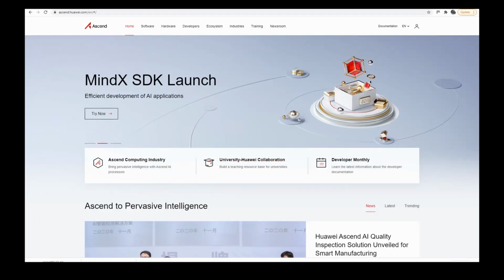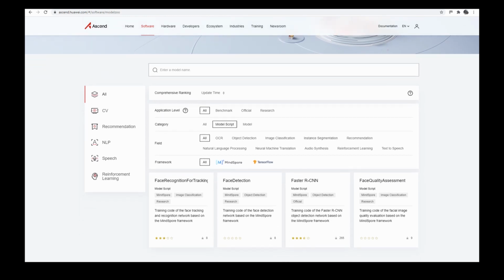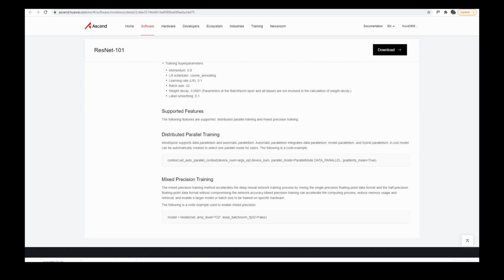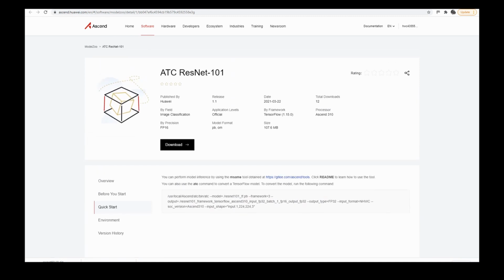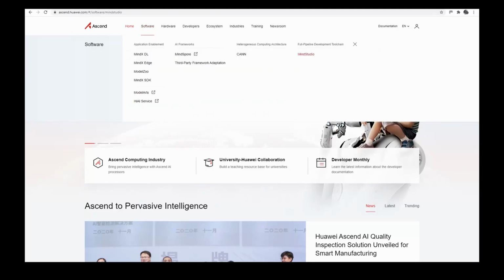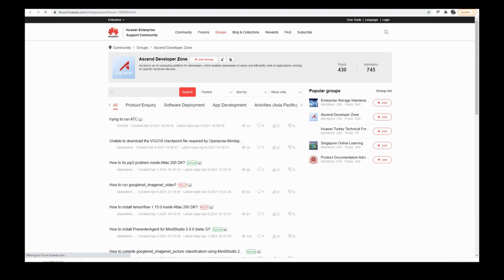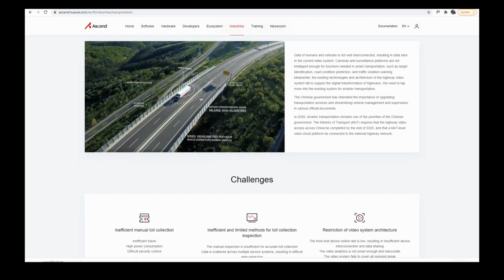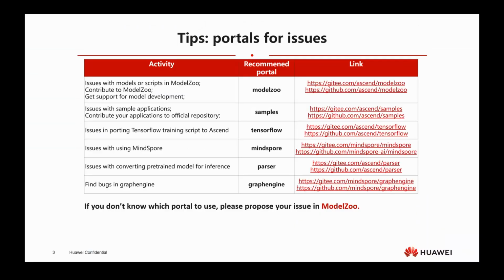Developers' Portal: Introduction to Ascend Community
Walk you through Ascend community, where you can find everything you might need for Ascend AI platform, including documents, tutorials, online courses, sample models/applications, open-source community, technical support, and etc.